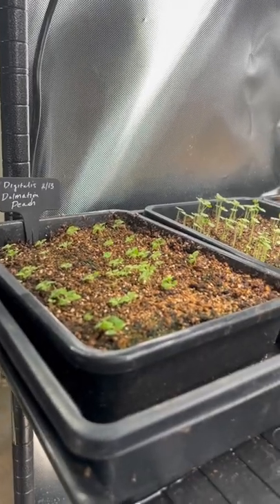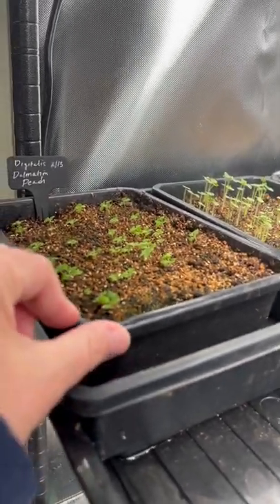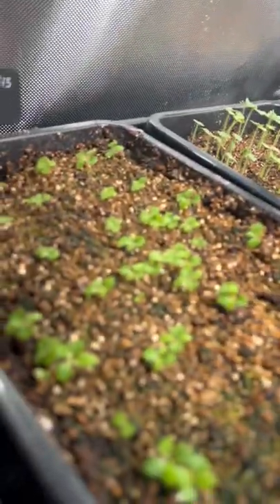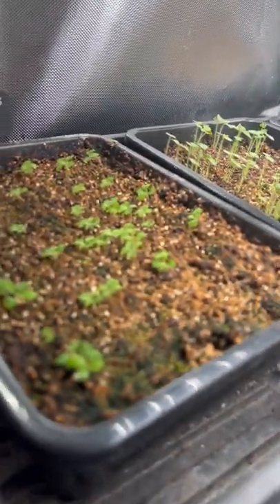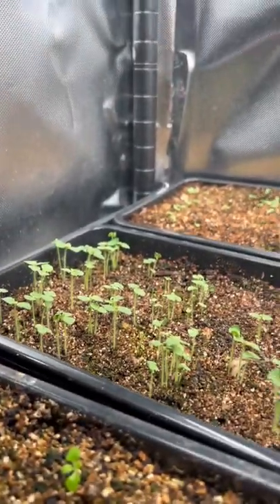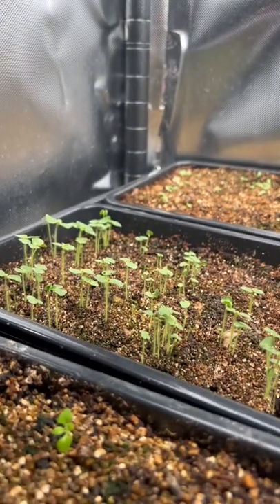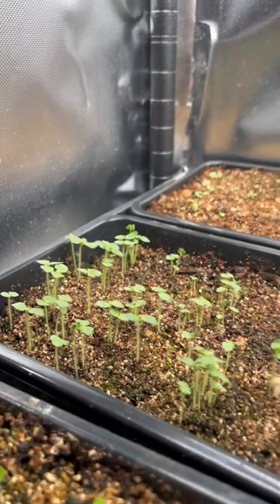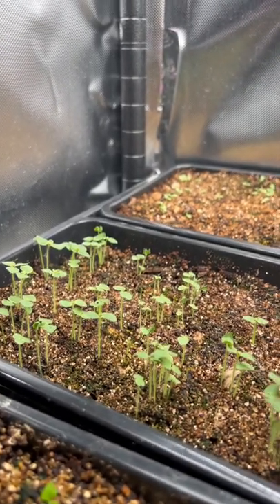How are the seeds and cuttings doing?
I thought it was time for a quick check-in on some of the things I did in videos.

We'll keep following these projects as things move along but I wanted to offer a quick update.

125 E. Main St.